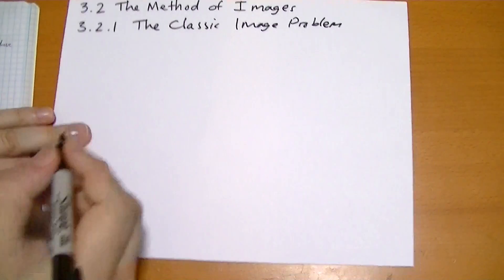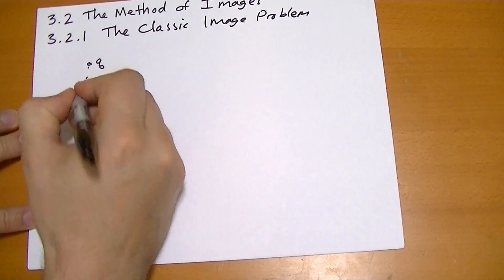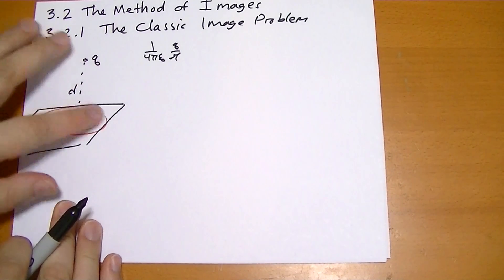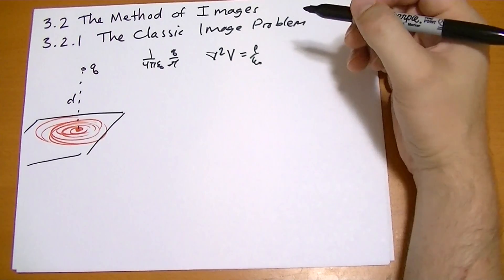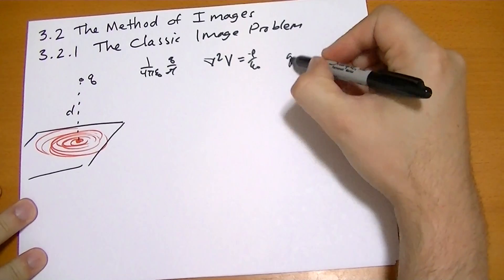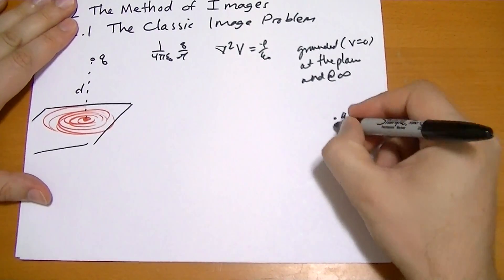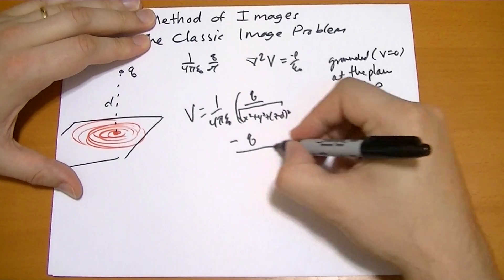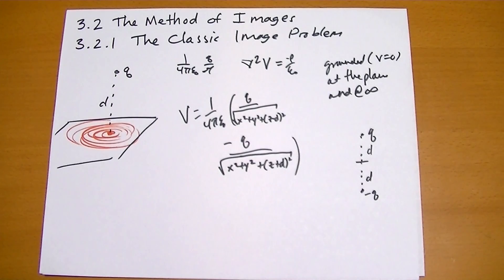3.2.1 The Classic Image Problem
3.2 The Method of Images

How do you find the potential of an electric charge above an infinite plane? Don't worry, this is rather trivial thanks to our uniqueness theorem.